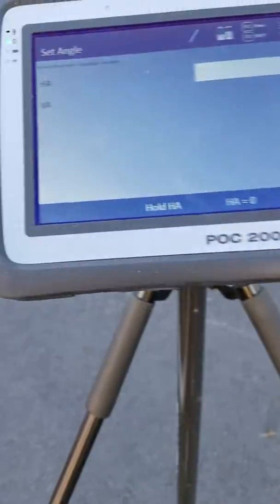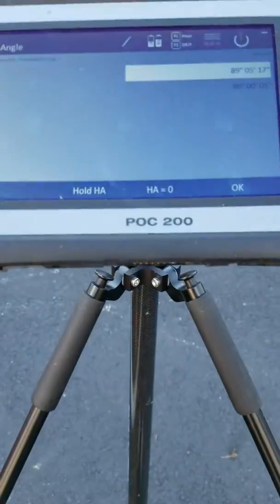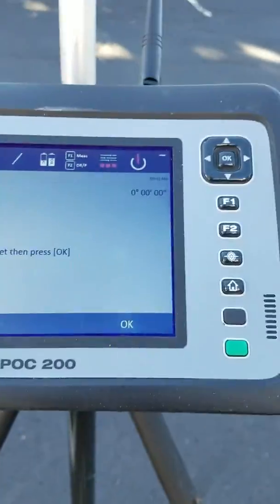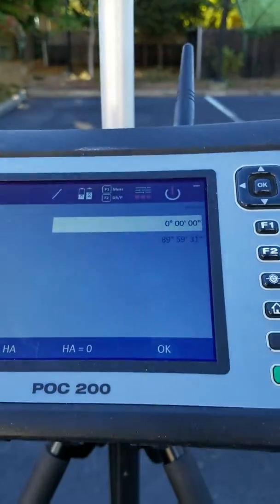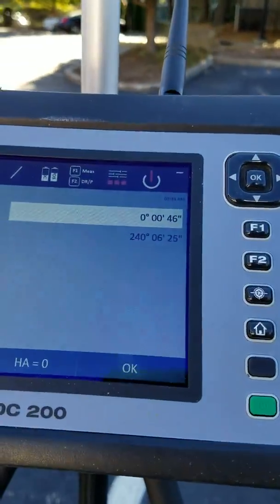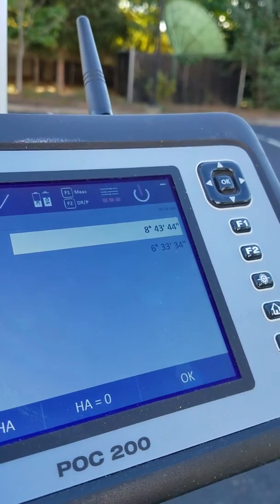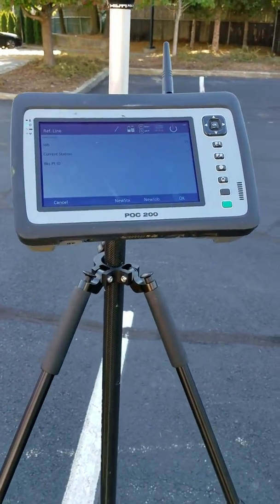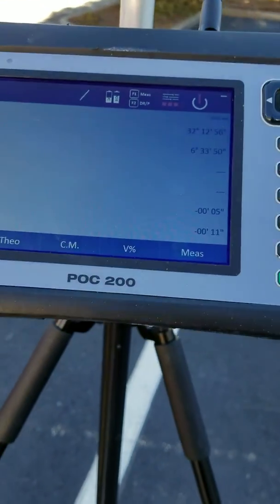Tutorial of Theodolite POC 200 POS 180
A simple tutorial of how to use the Theodolite function on the POC 200 with the POS 150/180.